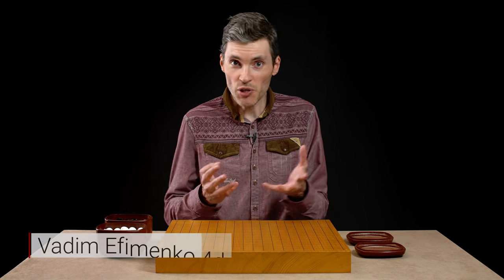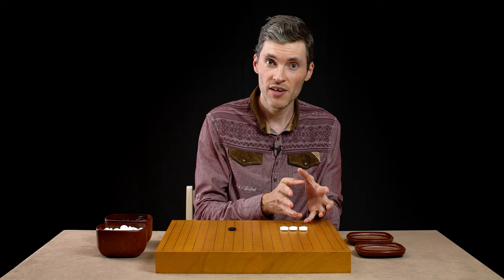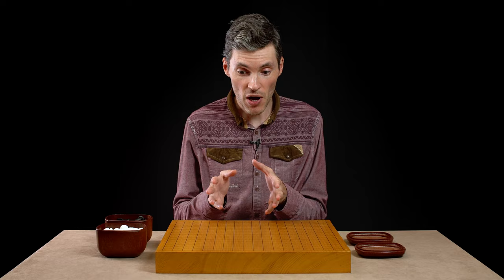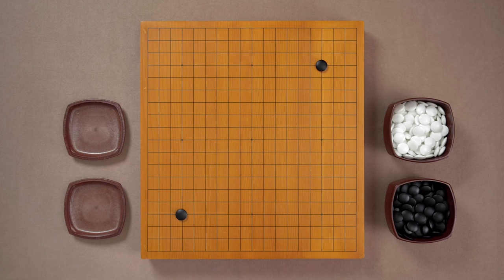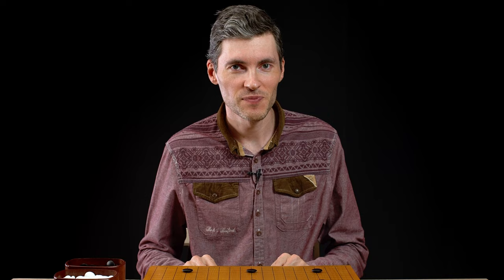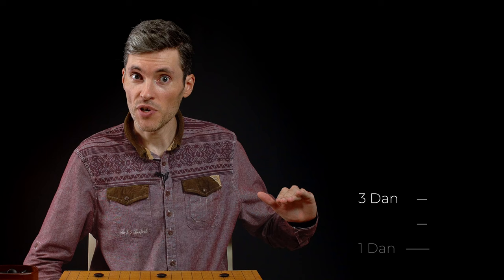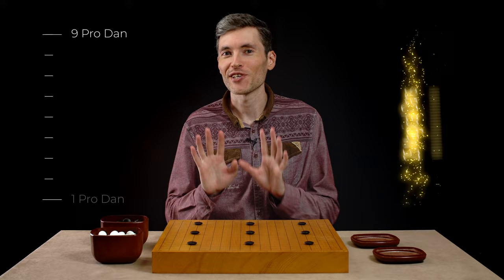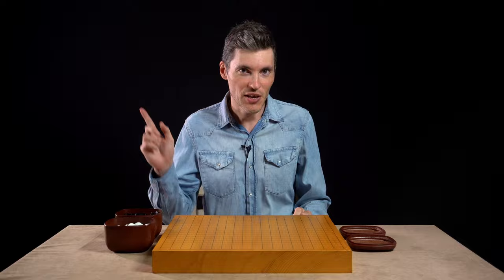Nigiri, Go Ranks and Handicap — Kyu Dan Ranking System in the Game of Go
How do you decide who plays Black? What do we do if one of the players is stronger than the other? And what does it mean "stronger"? What levels of strength are there? Watch the video to find the answers.

00:00:00 Nigiri
00:01:02 Handicap
00:02:23 Go ranking system